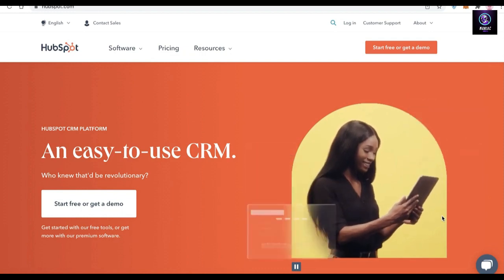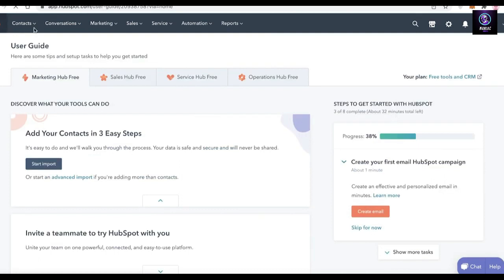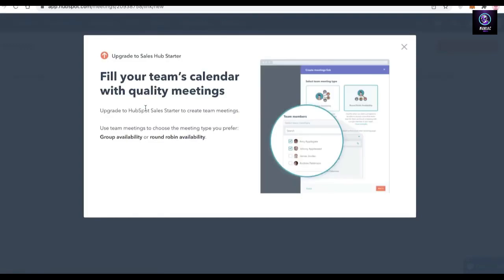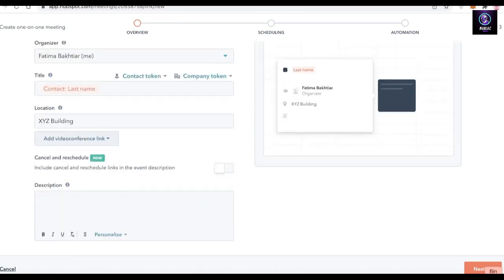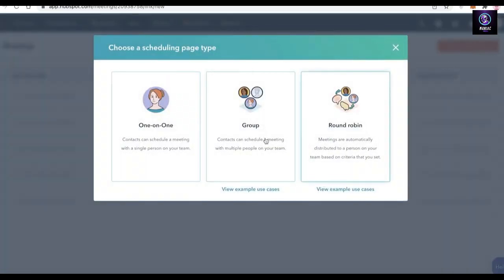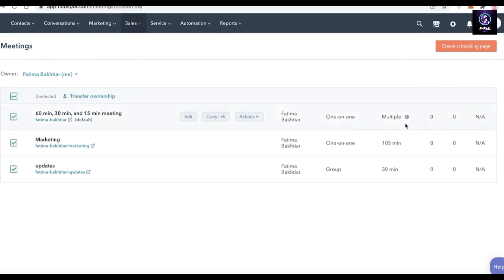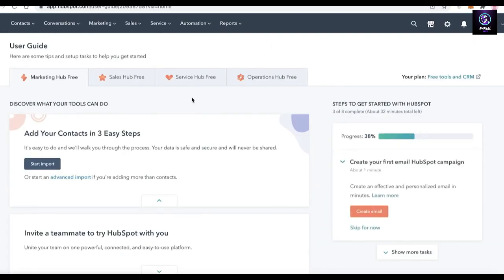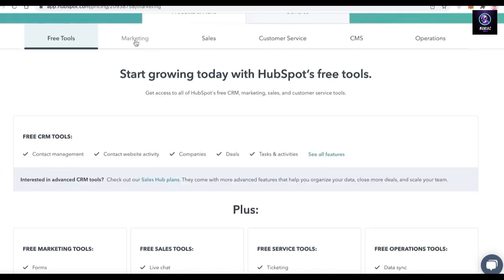HubSpot Meeting Scheduler Review 2026 | HubSpot Meeting Tools (Free Appoinment Scheduling Software)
In this video, I showed how to use HubSpot meeting scheduler. This free CRM Software For Small Business is the best CRM software in 2026.

Emails are messy. Too much time is wasted on back-and-forth email conversations every single day.

If there is one critical aspect of business that you don’t need multiple email threads for is scheduling meetings.

Using free appointment scheduling software for small businesses, your clients/customers can quickly and conveniently book appointments with you.

For instance, HubSpot’s free appointment & meeting scheduler helps you streamline the entire process.

In this tutorial, we’ll explain how to use the HubSpot meeting scheduler.